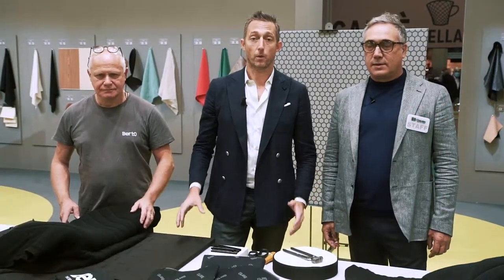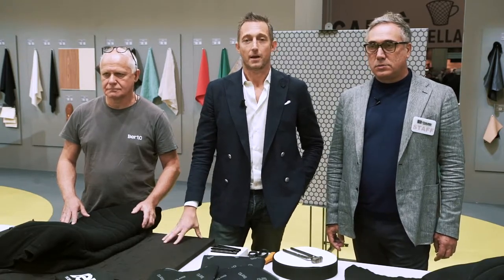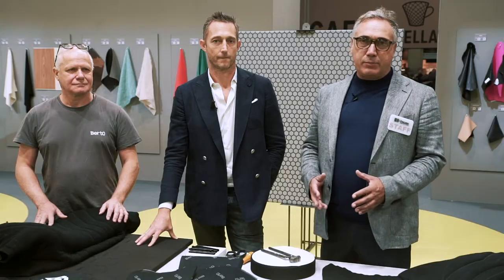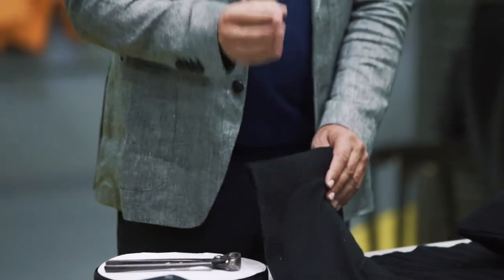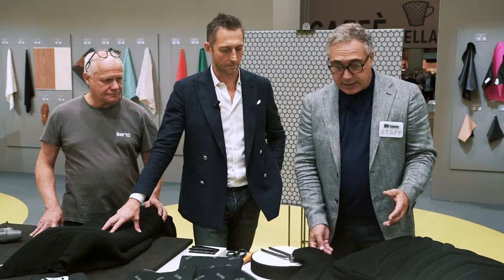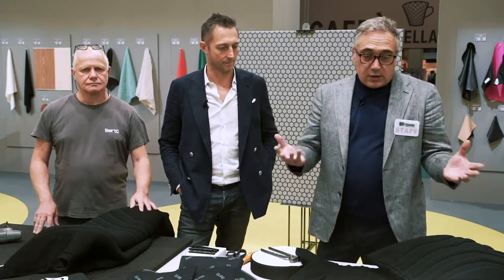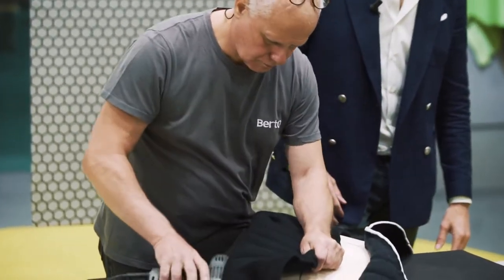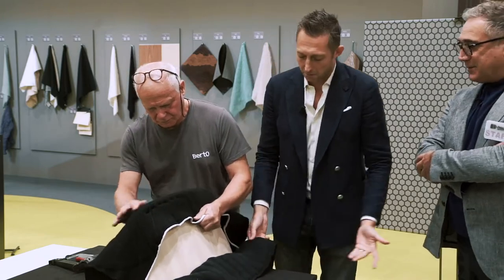LINEAPELLE A New Point of Materials - Performance. Craftsmanship meets technology by Berto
BertO’s craftmanship and expertise combined with D-house by Dyloan technologies, will create a product with a unique design in collaboration with The Woolmark Company, Shima Seiki Italia, Maglificio MAS and Vittorio Branchizio. The finest leather will meet a responsibly-dyed yarn by Tintoria Di Quaregna for the “Hanna“ armchair that will be assembled on-site